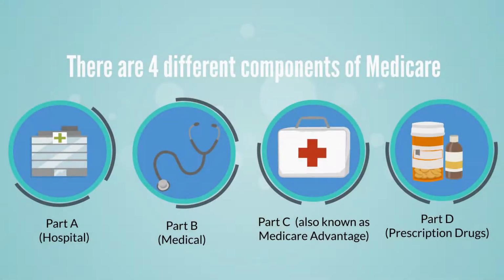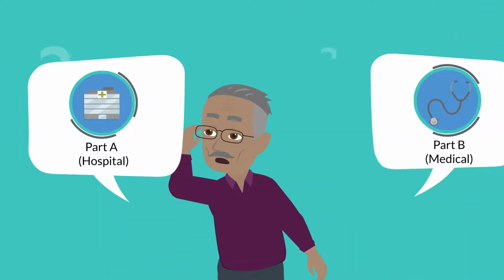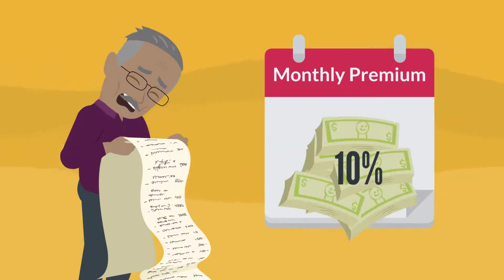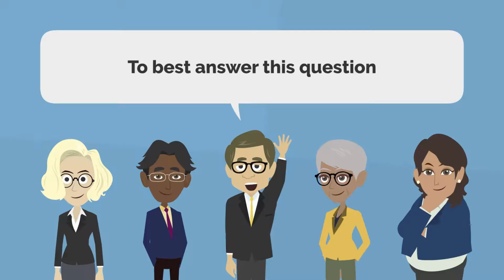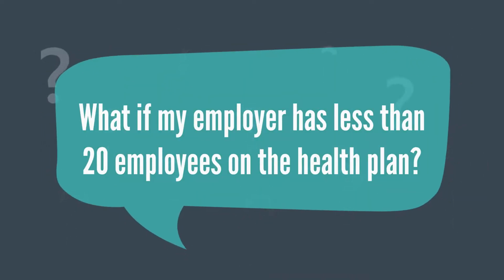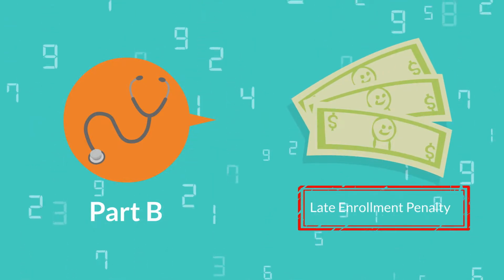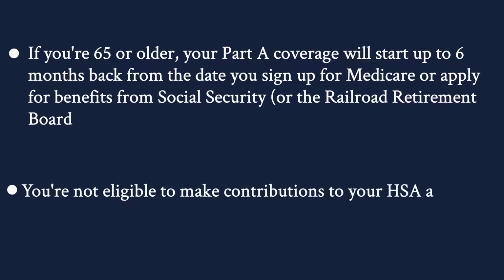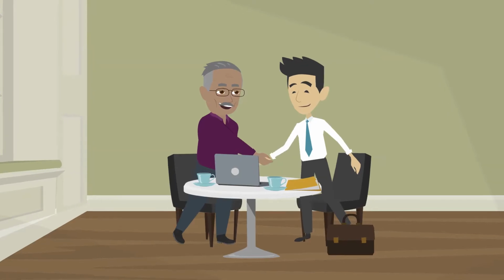Medicare Late Enrollment Penalties and How to Avoid Them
We are always happy to assist with your Medicare questions! Please reach out to us for assistance with employer medicare relationship clarity or even help just enrolling in a Medicare Advantage or Medicare Supplement Plan. or call us at and leave us a quick voice message. We will get back to you as soon as possible. Make sure to leave us a message as we do receive a lot of spam calls.